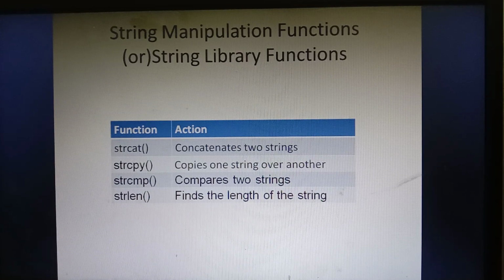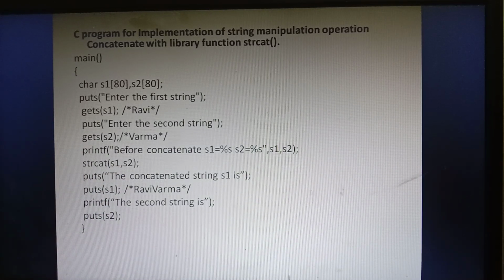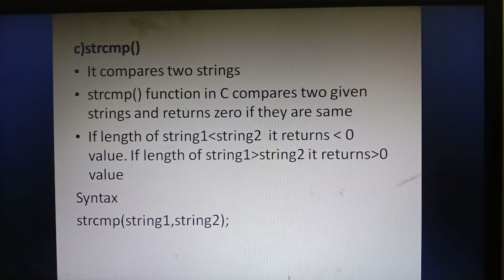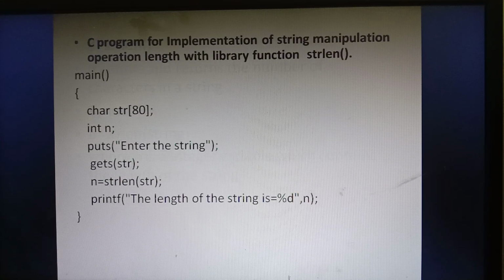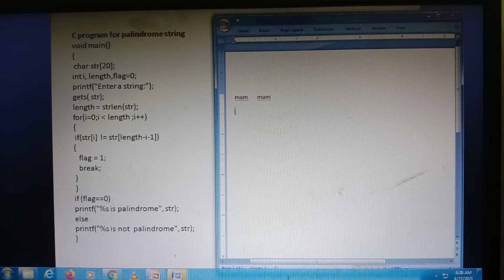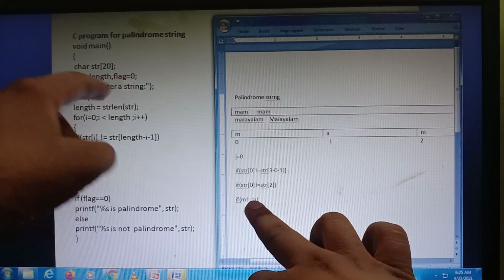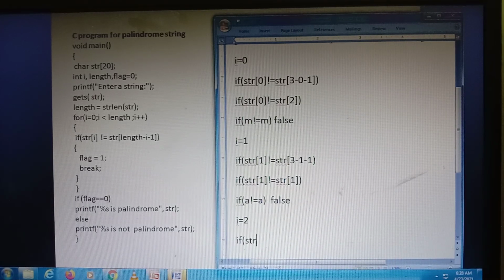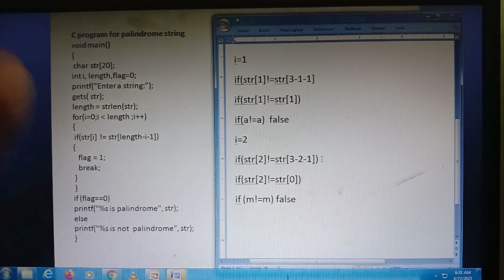String manipulation operations in c